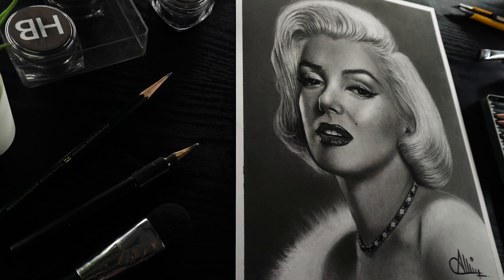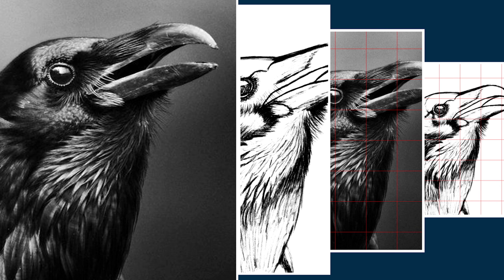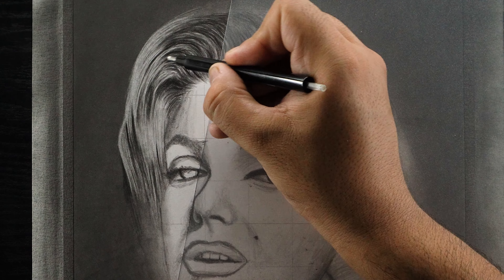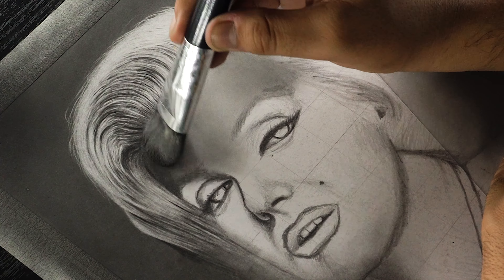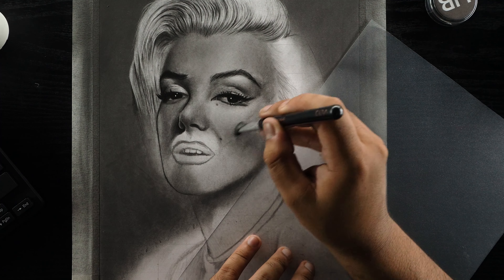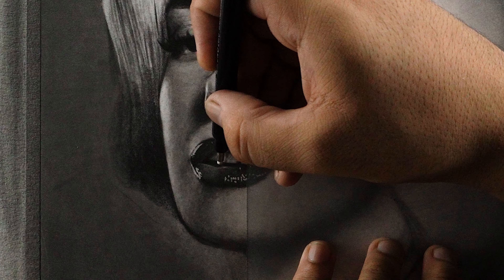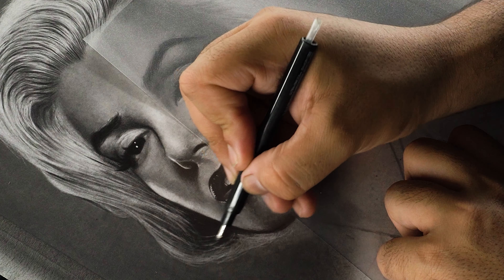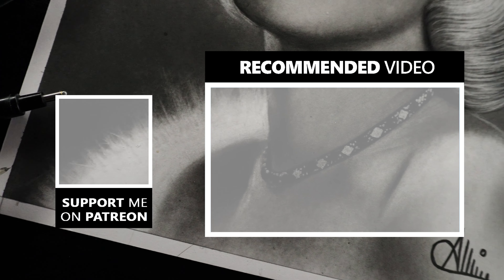How to draw Realistic Smooth Skin | Marilyn Monroe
In this video I'm going to show you How to Draw *Marilyn Monroe* Portrait using Graphite pencils. You will also learn to Draw smooth skin texture, fur texture, hair, facial features & much more.